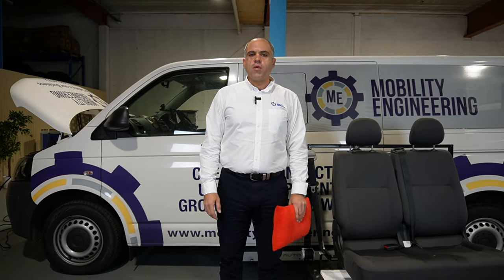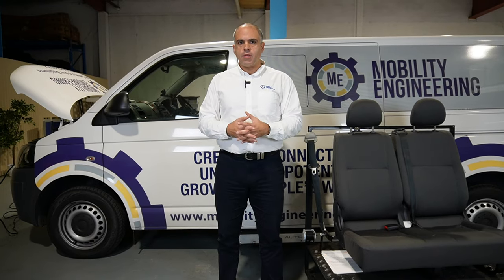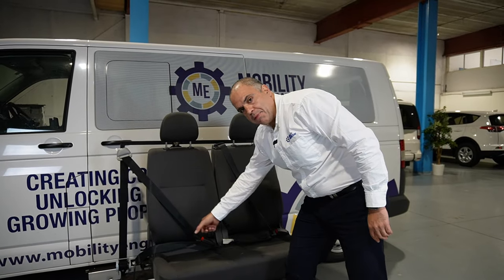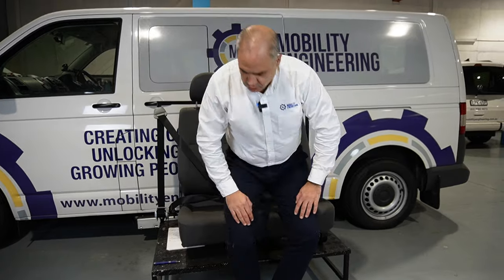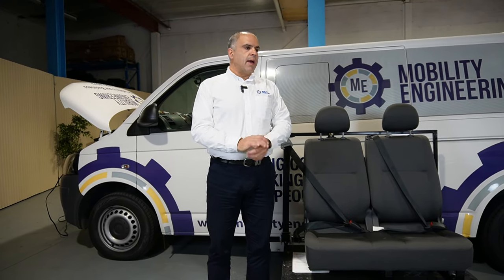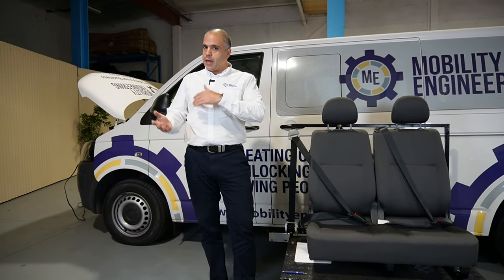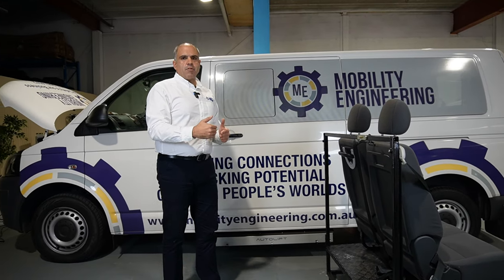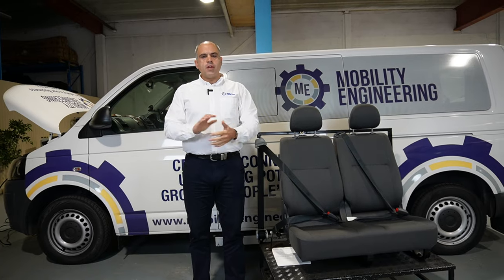Q&A #202 - Can I Convert a Lap Belt to a Lap & Sash Belt?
Welcome to another one of our Q&A Videos!

As you know, all of our content surrounds vehicle safety when travelling. Many people ask us whether it is possible to change their lap only seat belt, to a lap and sash version. In this Q&A, Ali explains what your options are when trying to undergo this change.